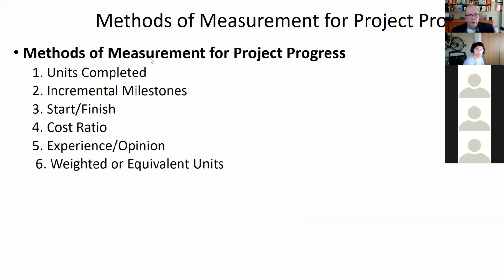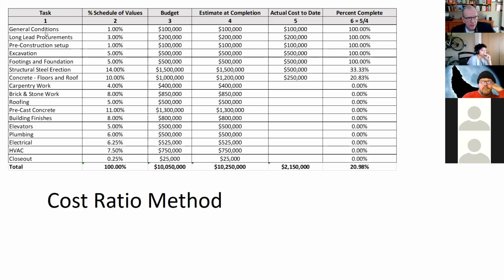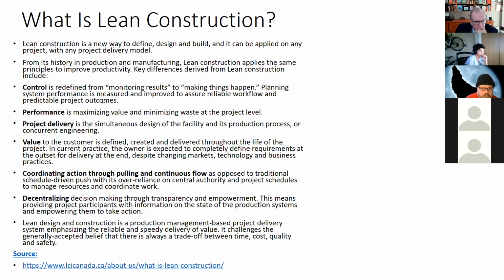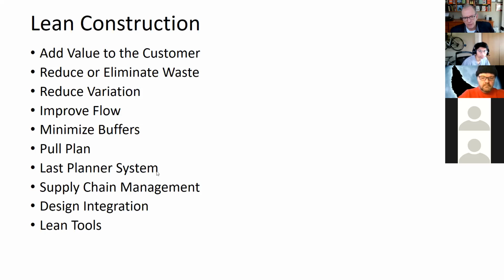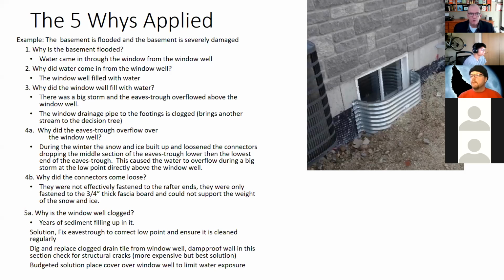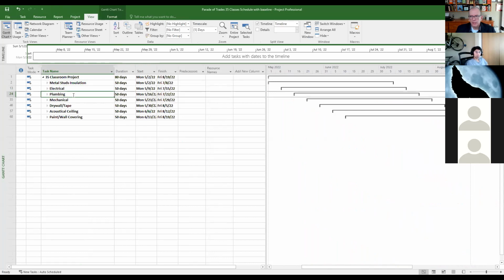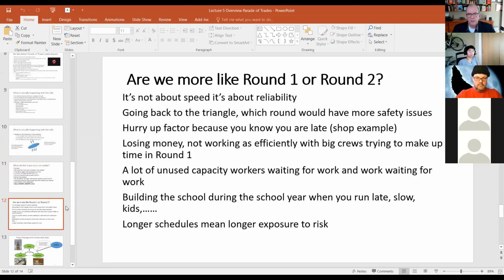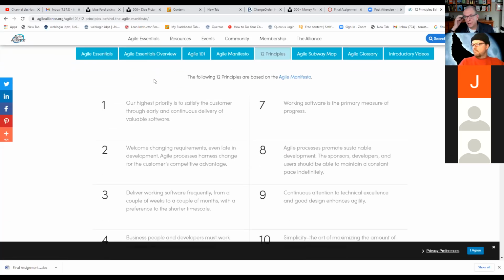LIve Lecture 5 Cost Control